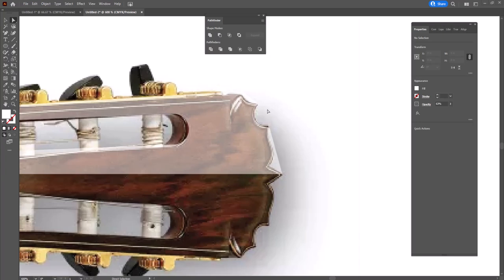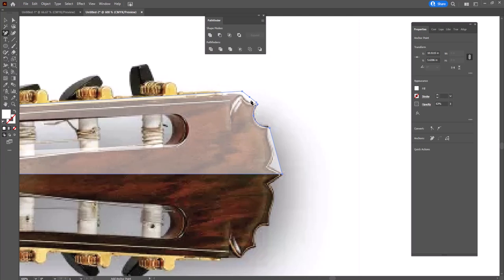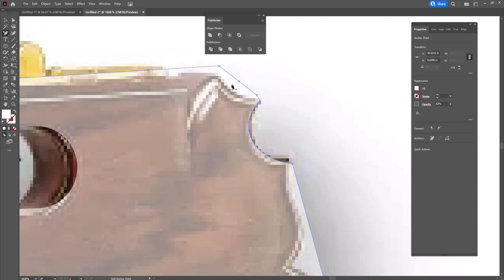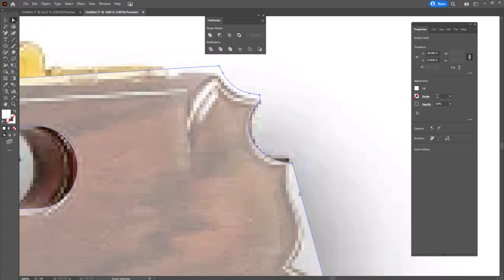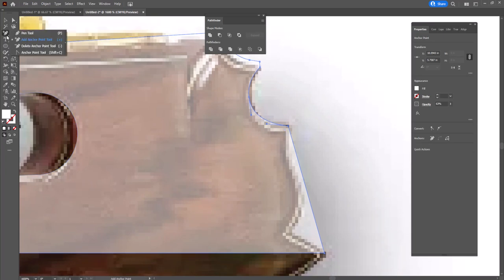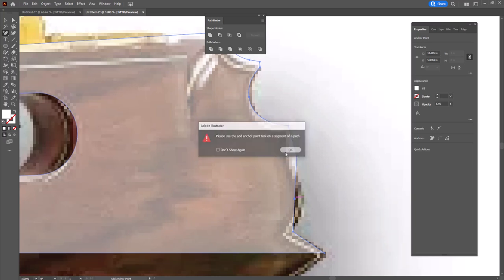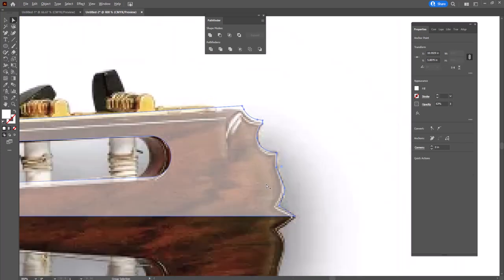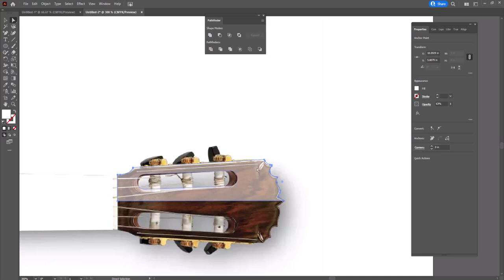Add Anchor Points - Create Graphics with Illustrator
The process of editing a shape involves adding and manipulating anchor points using the pen tool. By pressing and holding the left mouse button, options to add or delete anchor points appear. Selecting 'add anchor points' and clicking on the path introduces a new anchor point. Zooming in can be done by holding the 'alt' key and rolling the mouse wheel. The direct select tool allows for dragging and adjusting the anchor points, enabling changes to the arc and shape of the path. This can be used to create sharper or straighter edges as desired. Additional anchor points can be added to further modify the shape. Once the desired shape is achieved, it can be mirrored to ensure symmetry on both sides. Anchor points can also be deleted if necessary, although this action is not demonstrated in the explanation. The overall process allows for precise control over the shape's design, facilitating the creation of complex and symmetrical forms.